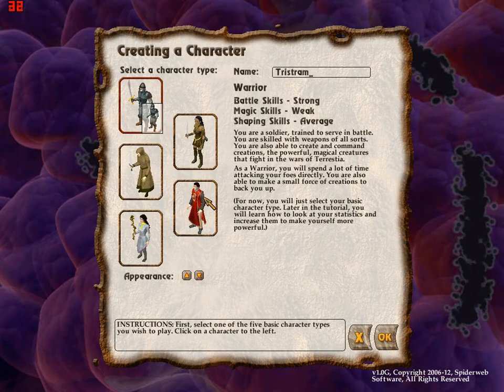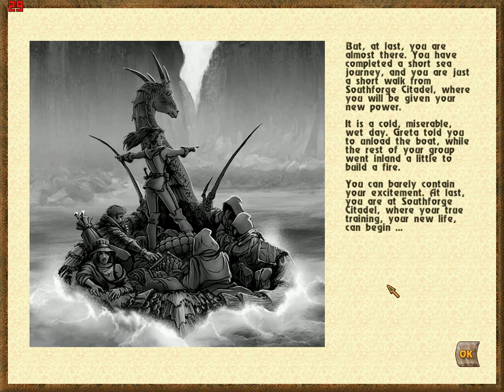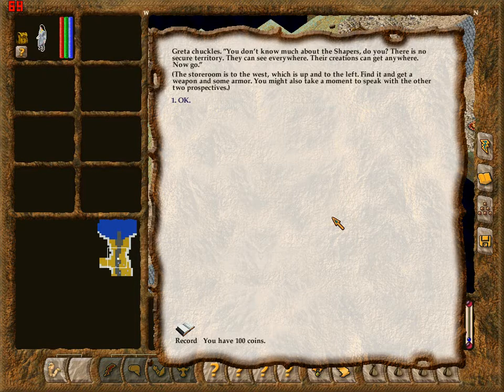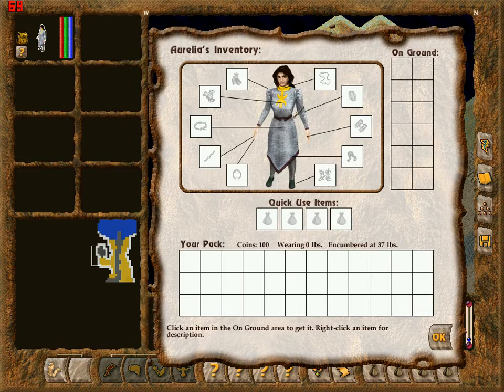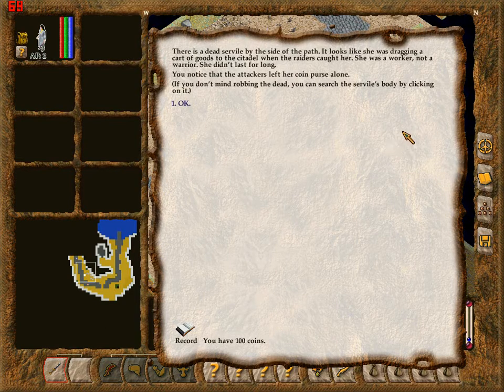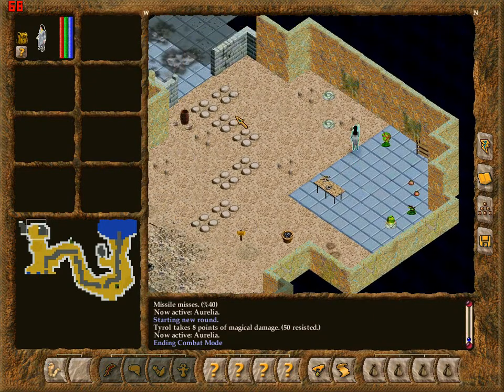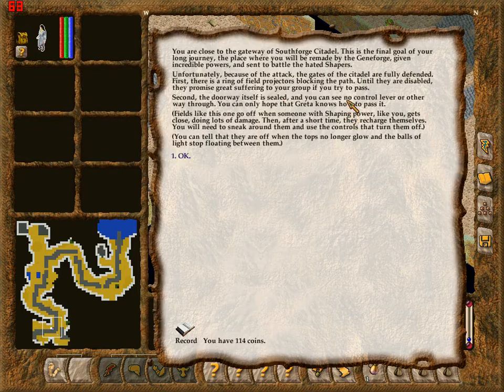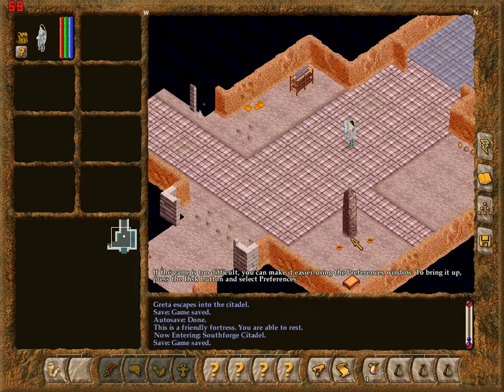Let's Play Geneforge 4 - Get to Southforge! (1)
Alright folks, here it is! The one Geneforge game I've never played. I'm warming up my vocal chords for this one because there is a LOT of reading to do! I'll try to read at a decent pace and I'll fiddle with the sound settings to improve the balance for next time. The beginning is like Game of Thrones. You meet some characters and then they die.